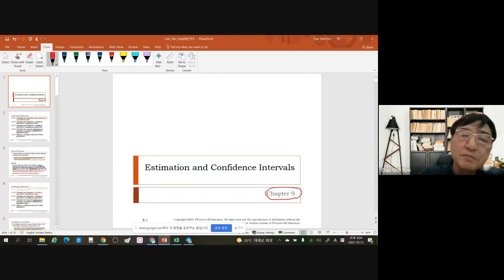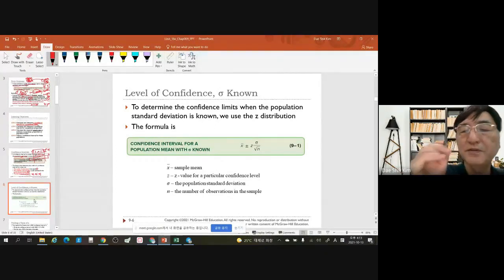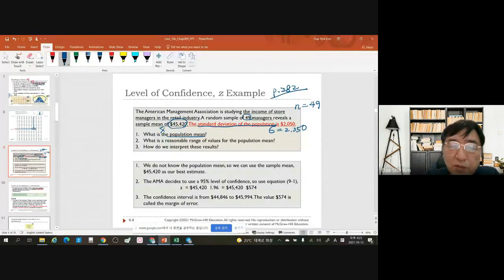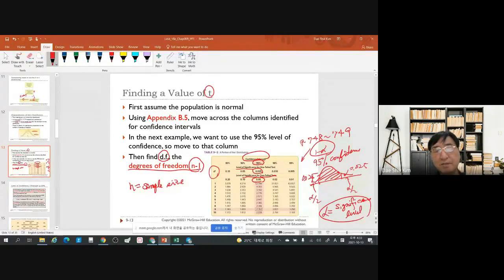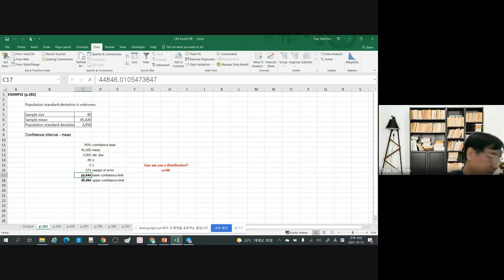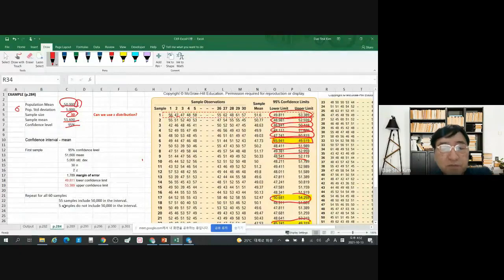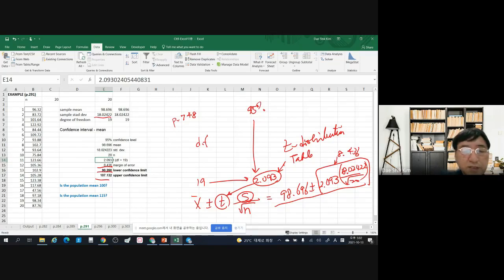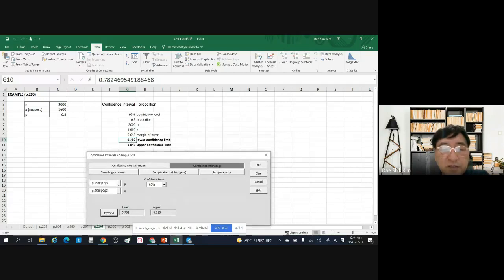비즈니스 및 경제를 위한 통계 개발 I EPS 06